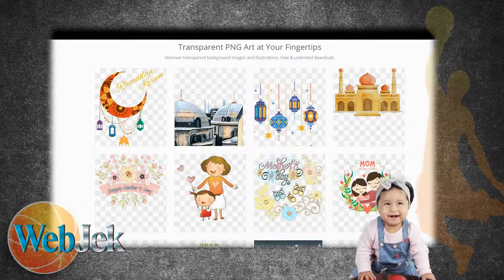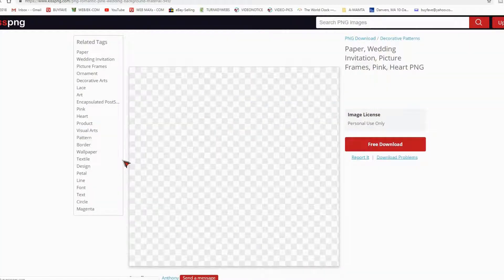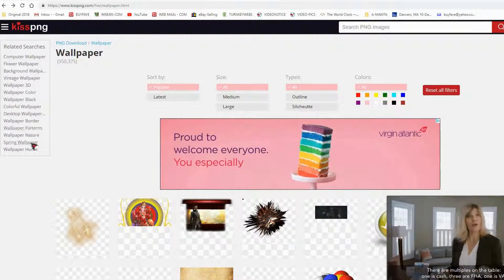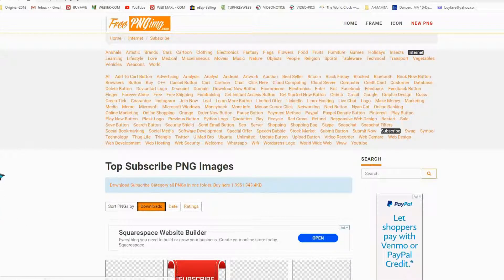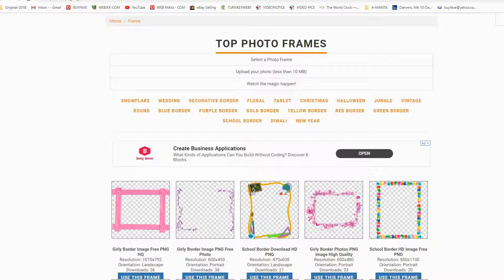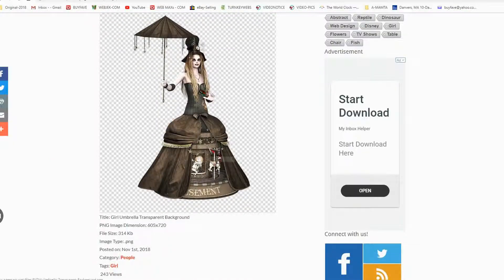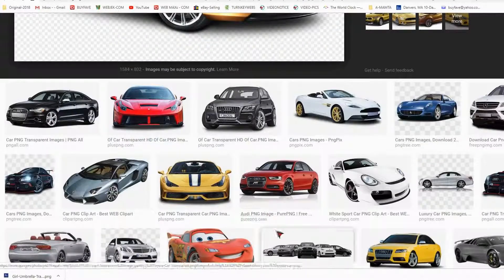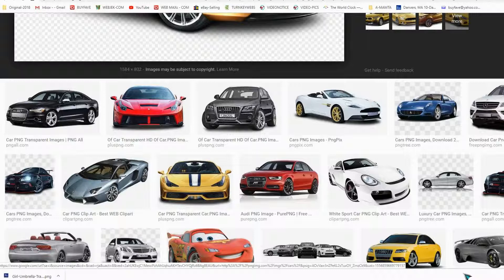Download Free PNG Images with Transparent Backgrounds/Royalty free images/Free HD Images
Download amazing high-quality latest PNG images transparent backgrounds for free, which you can use it for personal use. All images are available in PNG file format from various categories and tags.
Free photoshop background png image Free psd We have about (401 files) Free psd in psd format . Almost files can be used for commercial.
Hello & welcome to WebJek
In this video I will explain how to Download Free png image, that is also royalty free & use it any way anywhere you would like to use
I will go through each & every step-in detail & provide link of website in the description below to get all free images for your projects
So please watch this video to the end to get all the details
Please subscribe, for more useful Video on WebJek, also press the Bell ICON to get notification of my new upload on WebJek, so, as soon as I upload a new video you will get notified first

FREE Upload & discover PNG Image without a gimp!
Top & most popular sites for Free & unlimited download Images
Transparent PNG Art at Your Fingertips
Discover transparent background images and illustrations. Free & unlimited download.
o
oo

Free Alexa for Windows 10 PCs allows you to do many of the same things you love with Alexa